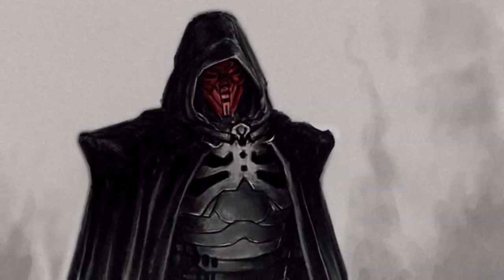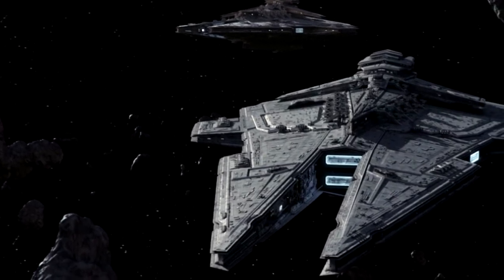Will it 40k - Sith and Jedi PART 1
Will it 40k is a weekly-ish series where I entertain an idea of a non-warhammer-40k faction, item or similar, in a 40k setting. The point of this series is neither to drool over how amazing 40k is, nor is it to diminish it in any way. Please keep an open mind and treat it as an entertainment it’s meant to be instead of a jab at your favourite franchise.

If you didn’t like the video, also let me know, and I will try to address your criticism as best I can.